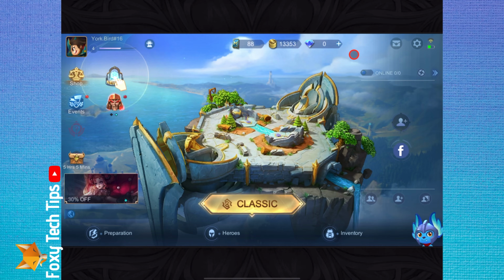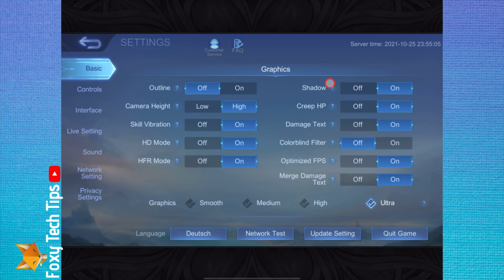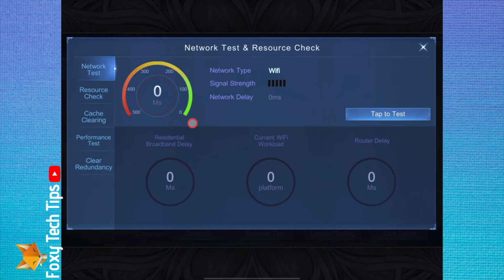How To Check Mobile Legends Network Speed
Easy to follow tutorial on checking your network speed on Mobile Legends Bang Bang. Are you wondering how good your internet connection is for playing Mobile Legends? they have included a network speed test inside the game so it’s easy to check. Learn how to check your internet quality on Mobile Legends now!

Steps:

- Checking your network speed in Mobile Legends is easy. Tap the settings icon from the top right of the main dashboard.

- In settings, select ‘network test’ from the bottom.

- Here on the network test tab, tap the button that says ‘tap to test’.

- The results of the test will show you your Signal Strength & network delay.